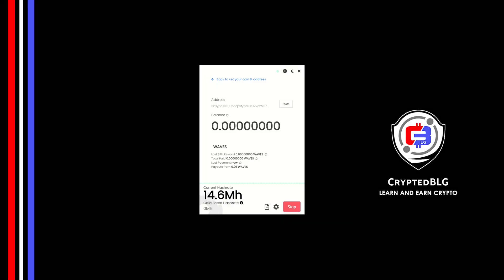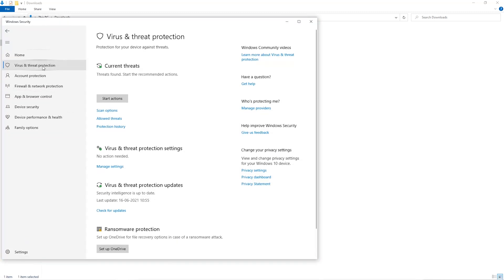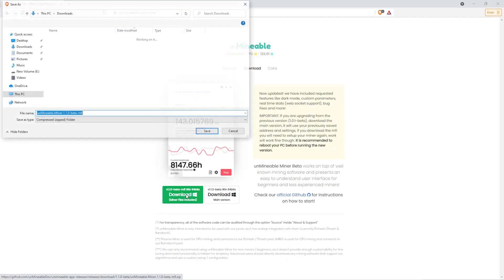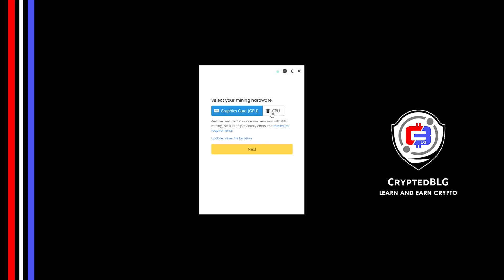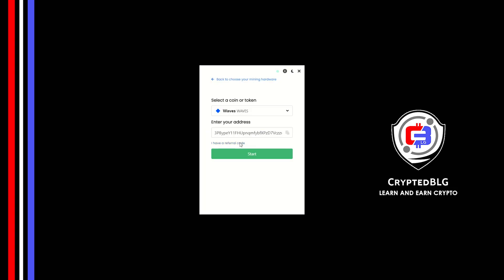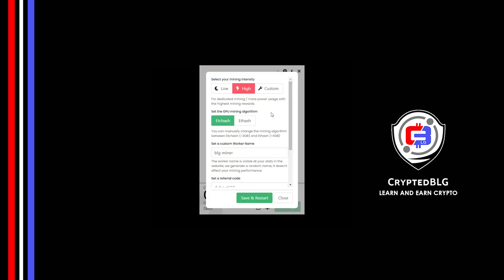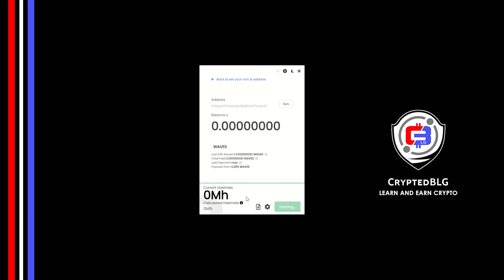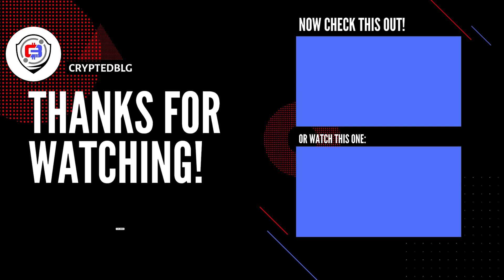Easily Mine Waves On Any Computer or Laptop | How To Mine Waves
This video shows you how to easily mine Waves on any computer or laptop (Windows) using the Mining software (which is free, minus the 1% fee of mining profits, which can be reduced to 0.75% by using the referral code given below).
By following the steps, you can start WAVES within 3 minutes.

BTC - 3Nr4qwBvsvpyEjQuVgn7JKZGyAGsARN6kg
ETH - 0x7e3666BEf51156CFEd74179a5131eb28a8742696
MATIC - 0x545fb44bb6ef63933fbe9c9f9c1214db7b97a5d7
ZEC - t1ctRUzNmdBABope5xKZYkGoPHTpxPdnGr5
0x - 0x4ad7C57dAacadA07529C37D27Ce3C7e6c41D1B1A
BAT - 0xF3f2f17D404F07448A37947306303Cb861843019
DOGE - DHcQ5RRGSKR8AVHUqxQ8JQKtbjnyYb96DQ

Timestamps
0:00 Intro
0:19 Create New Folder
0:27 Windows Security Settings
0:52 Download Miner
1:14 Extract Miner
1:22 Select Mining Hardware
1:42 Select Coin & Enter Your Wallet Address
1:52 Referral code
2:03 You're Mining WAVES
2:09 Settings
2:14 Mining Intensity
2:18 Mining Algorithm
2:32 Other Settings
2:49 Web Dashboard
3:12 Outro

Tags & Hashtags
how to mine Waves 2021, how to mine Waves in 3 minutes, this beginner friendly mining tutorial, the best way to mine Waves for beginners, easily mine Waves on any computer, mine Waves on windows, mine Waves at home, easy way to earn passive income, how to mine your first Waves